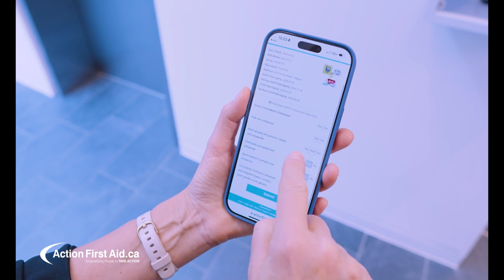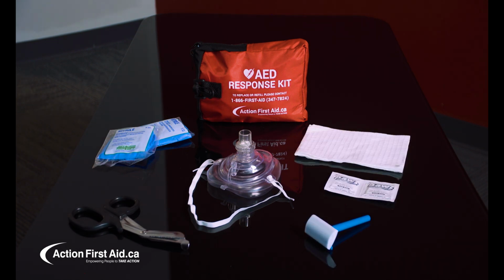Monthly Maintenance Check for a Zoll AED 3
Checking your automated external defibrillator (AED) monthly is essential for giving someone the chance to save a life. In this video, we walk you through how to check that your Zoll AED 3 will be ready to use if sudden cardiac arrest (SCA) strikes. We will show you how to check the ‘ready for rescue’ symbol, ensure your pads and batteries are in good working order, and that you have an AED First Aid Response Kit attached and complete.

Action First Aid’s AED Tracking Tool ‘Ready for Action’, has been designed to make this important job easy! It sends reminder notifications for monthly maintenance requirements and supply expiry dates.

About Action First Aid
Action First Aid, we’re on a mission to build a nation of life-savers. For over three decades, we’ve been a trusted leader in first aid, CPR, and AED training and education, equipping individuals and organizations with the skills, confidence, and tools to act when it matters most.

Our engaging, hands-on, and blended courses — led by dynamic, inspiring instructors — make learning memorable and fun, turning knowledge into life-saving action.

As innovators in AED access and awareness, we’re creating cardiac-safe communities where we live, work, and play. Through our innovative SaveStation® AED cabinets we’re making life-saving AED devices highly visible and publicly accessible 24/7 both inside and out, because every second counts during sudden cardiac arrest.

Join us to make a life saving difference in your community! Together, we can empower people to save lives.